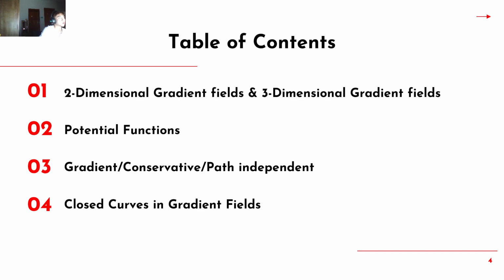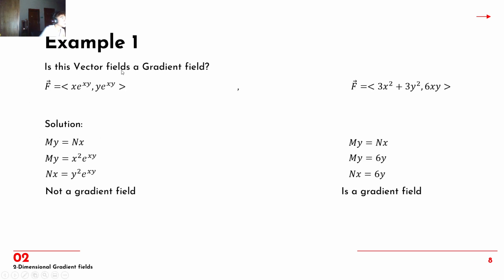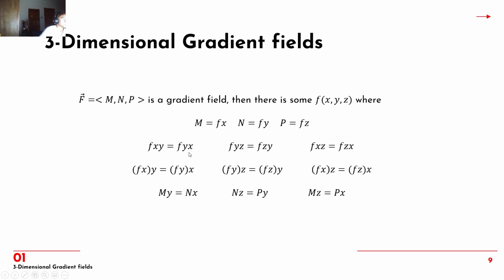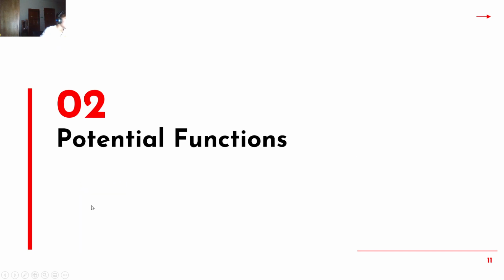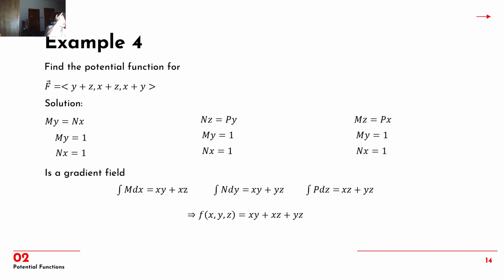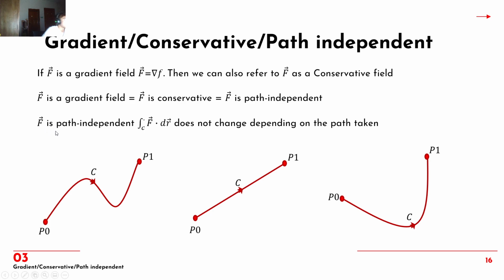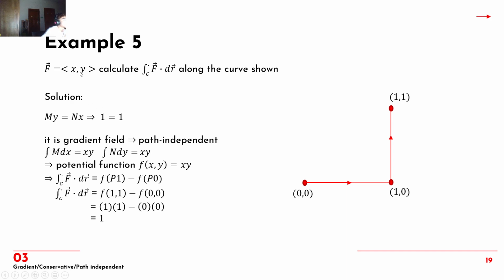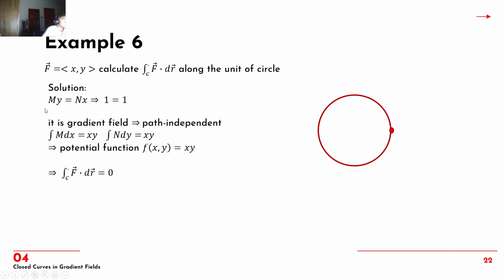MATH 233 - 16.3 path independence conservative fields and potential functions (Term Project)